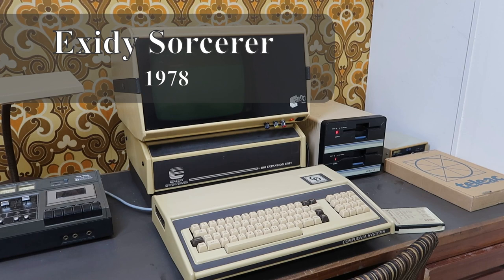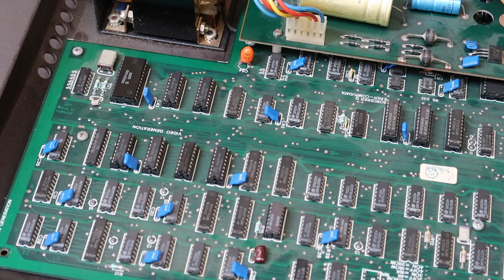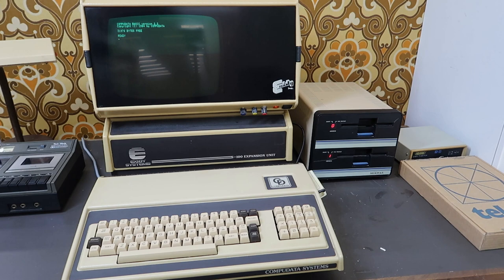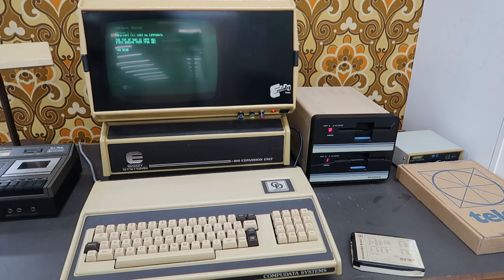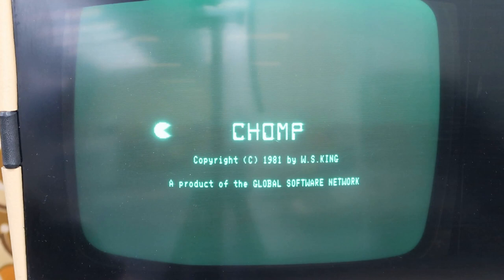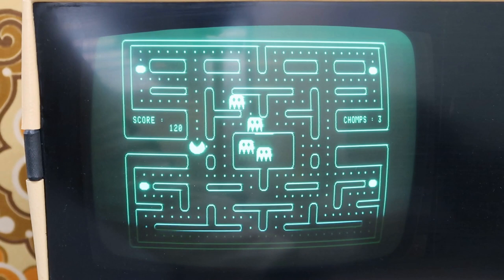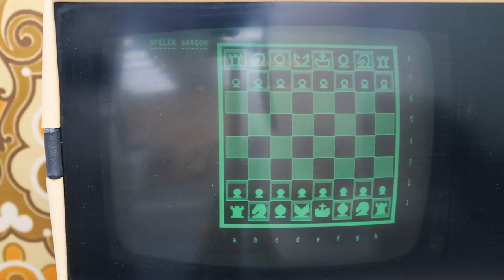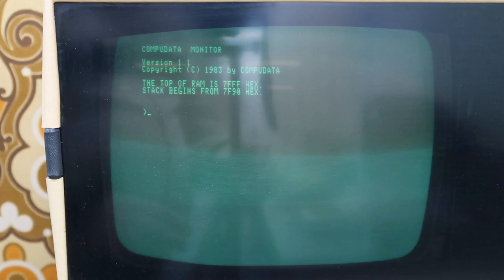Exidy Sorcerer : A short history of Compudata and showcasing the Sorcerer - As seen in the museum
After a little over 2 years, we managed to get our Exidy Sorcerer / Compudata Sorcerer back in action. In this short video we'll tell you about the story of Exidy, Compudata and even a bit Commodore and Apple are in there.

Video is edited by OpenShot Video Editor.

HomeComputerMuseum is an officially registered non profit organization at the Dutch Chamber of Commerce (70907471). Registered as charity (RSIN 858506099). Our mission states: Preserve and share the history of the home computer for and with current and future generations.